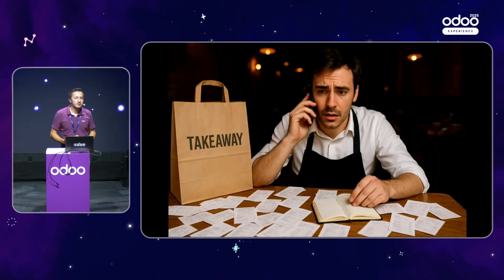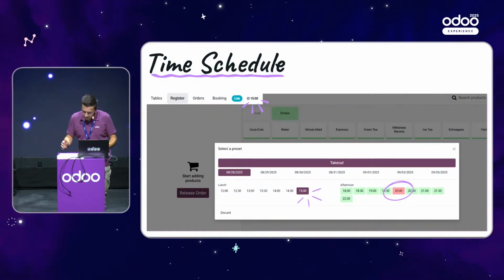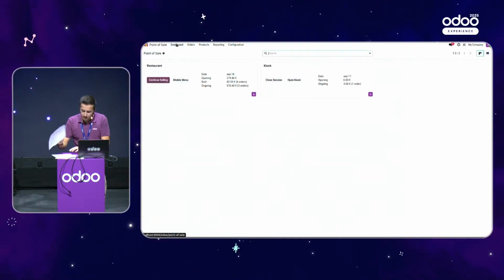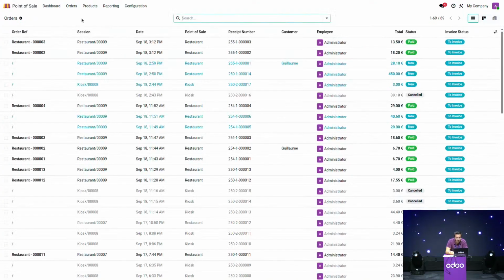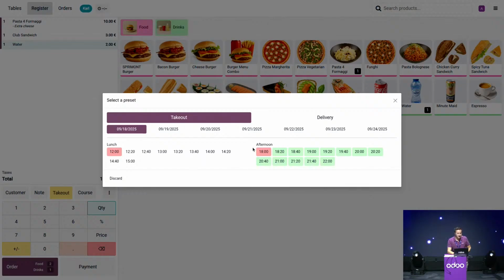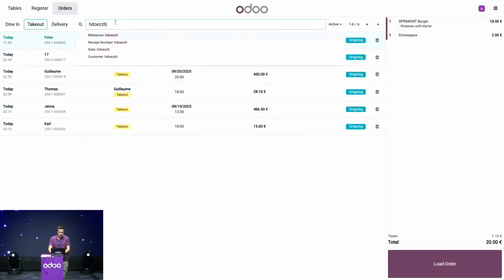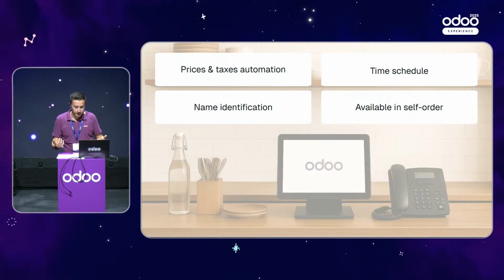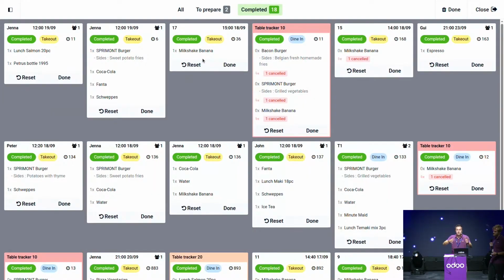Streamline dine-in, delivery, and takeaway using Presets in POS for restaurants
In this presentation, you will discover how Odoo’s customizable presets can streamline dine-in, delivery, and takeaway operations for restaurants. Learn how each preset can be personalized with specific pricelists, tax rules, and unique settings—such as time schedules for takeaway orders—while keeping dine-in flexible. This powerful feature simplifies order management and optimizes workflows across different service types.